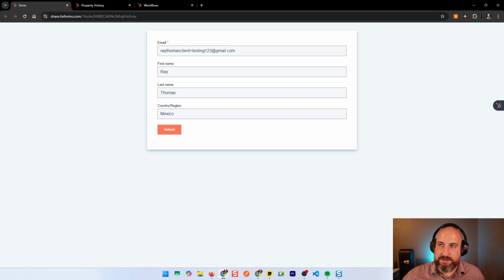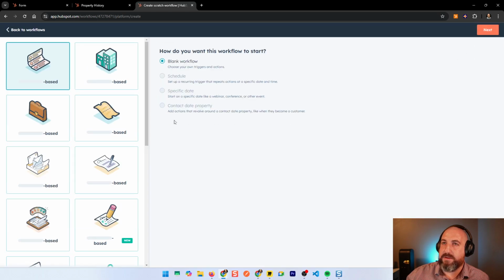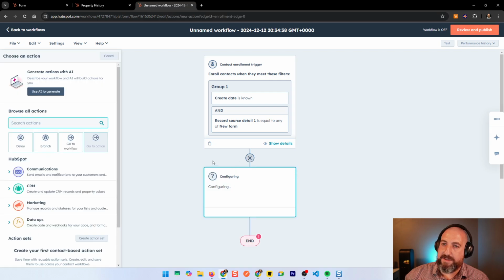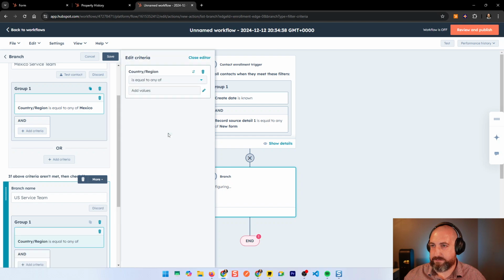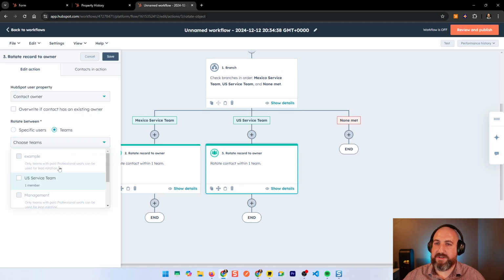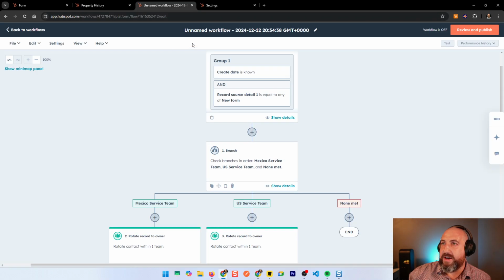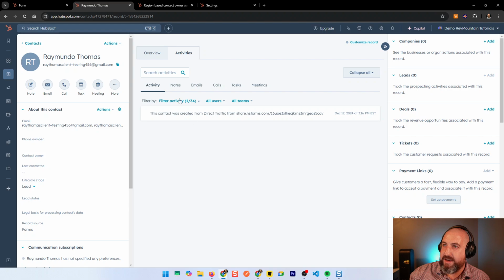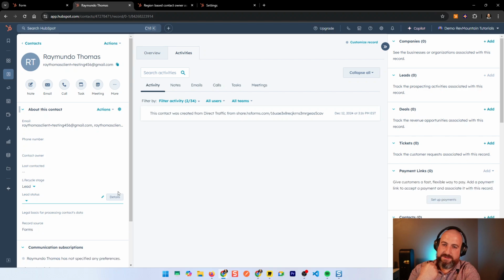How to Auto Assign Leads in HubSpot - Admin Ride Along!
How to assign leads based on form properties.

Imagine a scenario where users fill out a form to become leads. Based upon form submission data (like country) we can auto-assign to the best fit owner and rotate based on availability.

This will cover how to troubleshoot and set up your workflow automation in HubSpot to do just that.